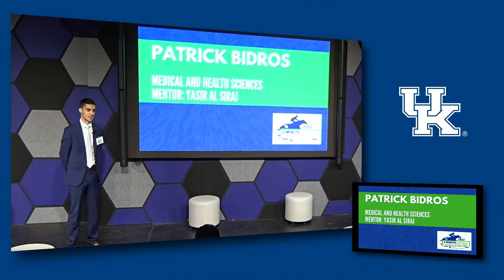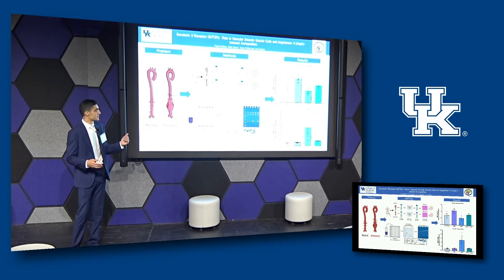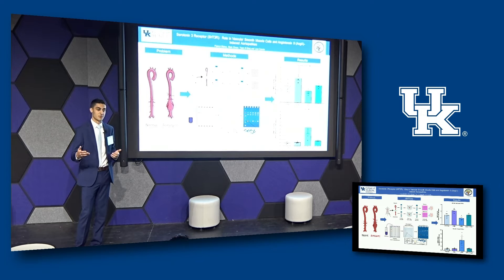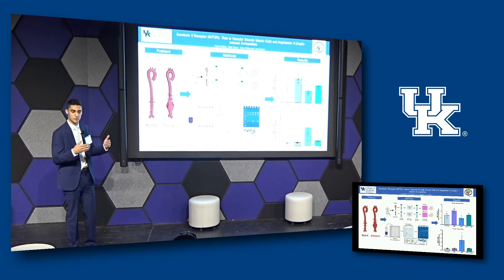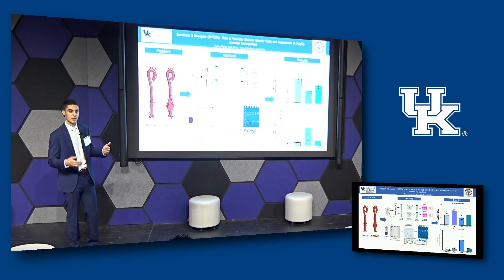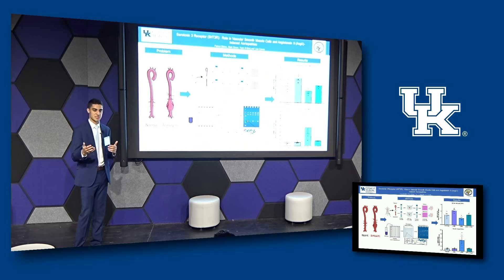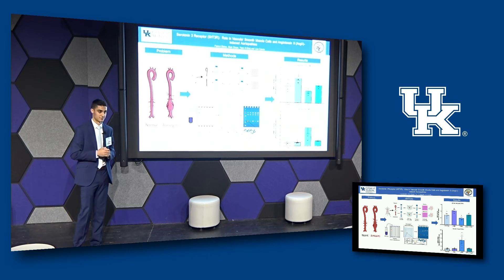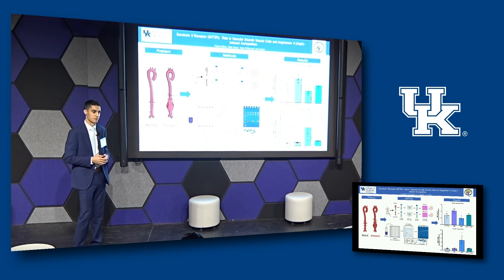2022 5-Minute Fast Track Competition 3rd Place Winner - Patrick Bidros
Congratulations to Patrick Bidros for winning 3rd place in the 2022 5-Minute Fast Track Competition!

The 5-Minute Fast Track is an academic competition that cultivates students’ presentation and research communication skills, and challenges them to describe their research within five minutes. This is a terrific opportunity for UK’s undergraduate students to learn these critical communication skills and represent the diversity of scholarly work at UK.